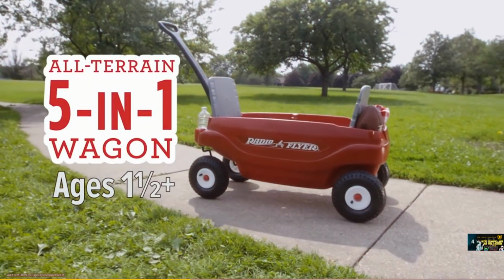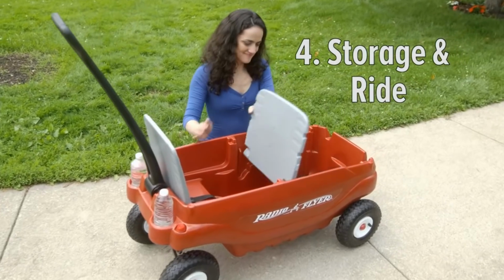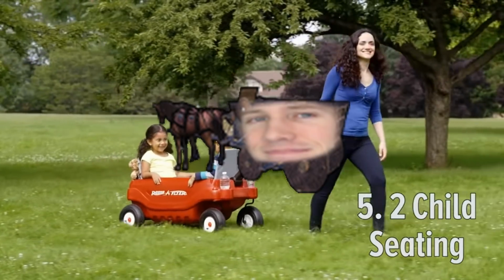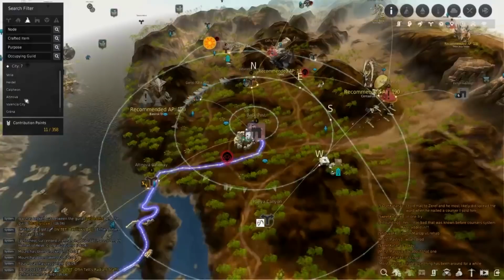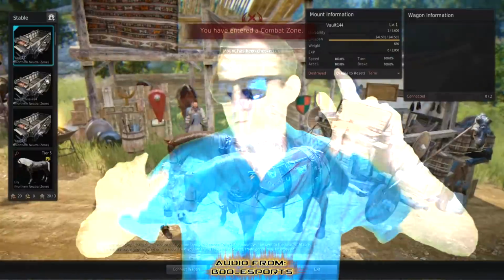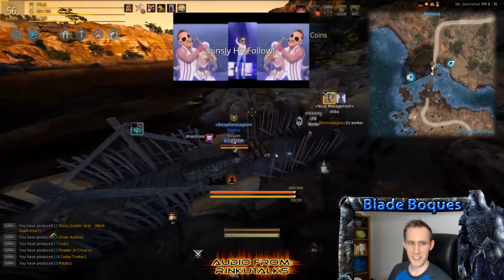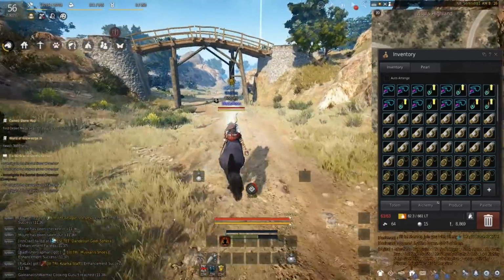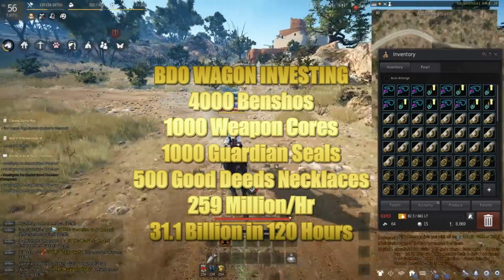PEN Laytenn from Wagons!? WAGON REVEAL! BDO Memes Blade Style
This is my best silver per hour strategy ever in 3 years of Black Desert! It afforded me a PEN Laytenn & other PENs as well. One of the most common questions was "What is in Blade's Wagons" for over a year now. This is the video is a celebration of my time here and the people I've met along the way. This Silver Guide & Hype Techno Music Video will help you gain more billions. Works for Xbox & PC!

REUPLOADED! So sorry to have to bring this down guys. I didn't get a streamer's name spelled correctly and didn't want to leave it like that.

I READ every comment on the last upload, so those kind words aren't lost! Thank you all! This gave me a chance to add these edits also:

New FakeUniforM Audio 10:40
New Mother of Wagon Animation 14:11
TRI-Server Tournament Footage (epic btw) 16:33-16:44
Animated Wagon Image 16:50
Featured StonedSpoon 16:54
Added Hello Meme 16:56
Added 35Billion Goal & Animation 16:56
New Explanations Titles & Memes 18:18
Solid "With This Blade" Defense Meme 19:46
EPIC MEME ENJOY 19:53
Spelling/Capitalization Corrections in Credits 20:18
Audio Rebalancing throughout the video.

PROBABLY WORTH ANOTHER WATCH ;)

Go above and beyond and support me further by becoming a Twitch Subscriber!